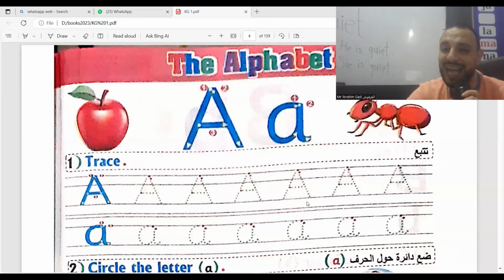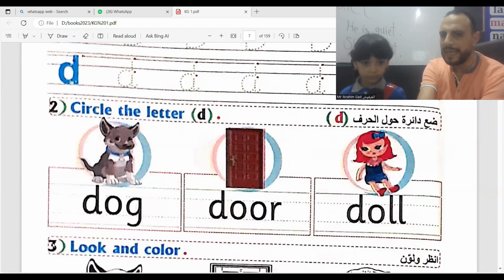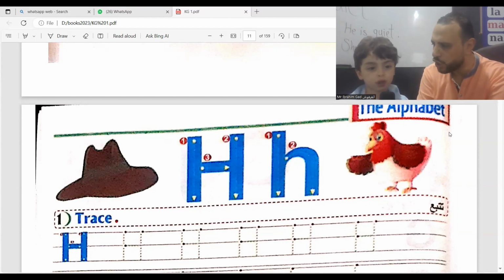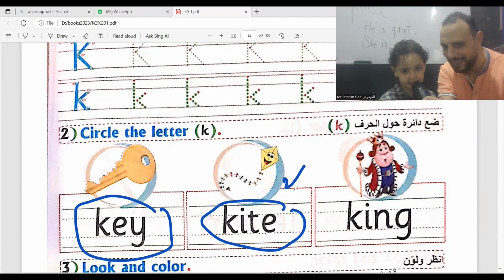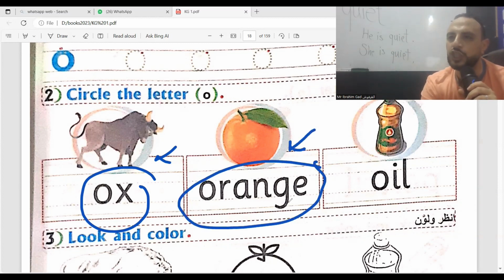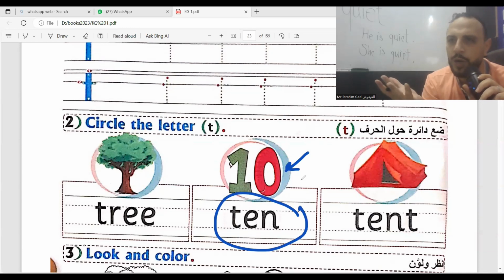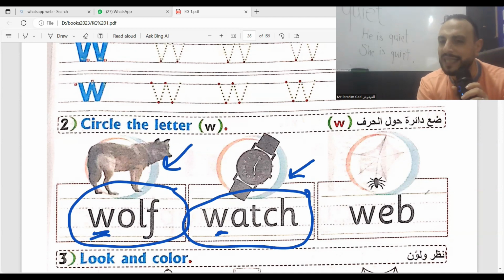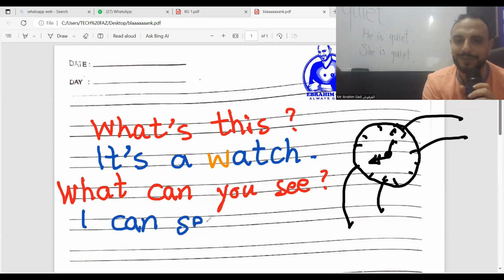letter Ww KG1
المستوس السابع من كورس اللغه الانجليزيه مع مستر إبراهيم جاد